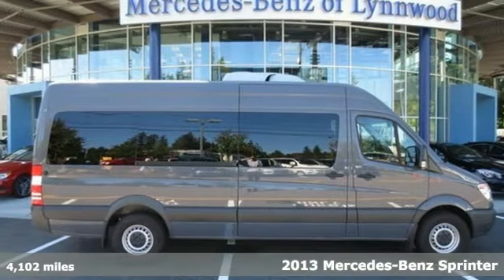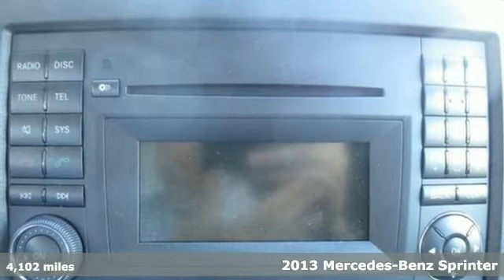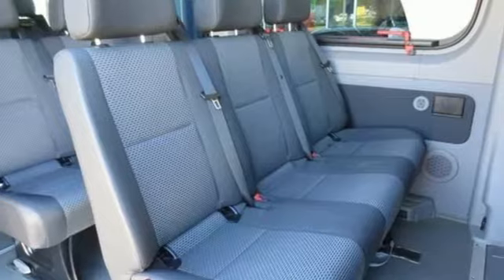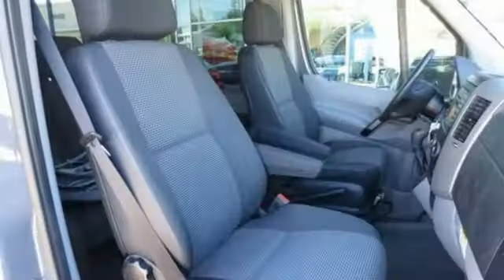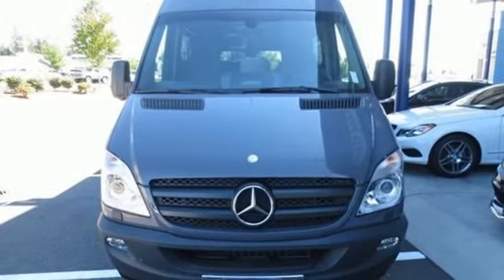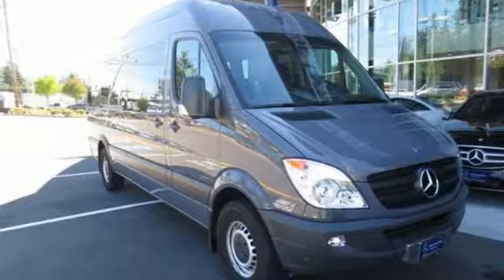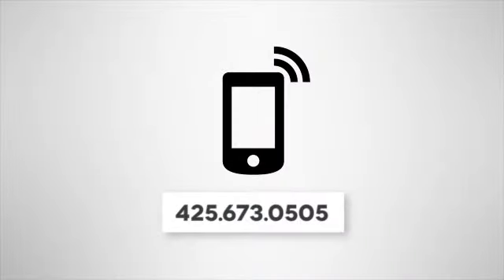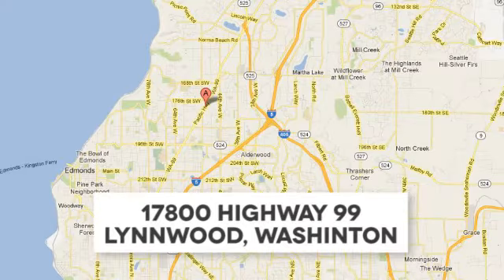2013 Mercedes-Benz Sprinter Lynnwood WA Seattle, WA S3131 - SOLD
Year: 2013
Make: Mercedes-Benz
Model: Sprinter
Trim: 5 Speed Shiftable Automatic
Engine: 6 Cylinder Turbo
Transmission: 5 Speed Shiftable Automatic
Color: Graphite Grey
Interior: Black
Mileage: 4102
Stock #: S3131
Low Miles, One OwnerThis is a beautiful Graphite Grey Sprinter 12 passenger van with Lima black fabric. It is a 1 owner vehicle with no accidents or damage reported to CARAFAX. It is nicely equipped with: Radio Audio20 with CD-Changer, Rear View Camera, Cruise Control, Accessory Package (Headlamp washing system, Light and Rain Sensor, Bi-Xenon Head Lamps, Fog Lamps) Suspension Seating Package (Seat - Suspension -- Driver, Seat - Suspension -- Passenger), Multi-Function Wheel/Display Package (Multifunction Steering Wheel, I/P Cluster Pixel Matrix), Rear Heating Package I (Fuel-fired heater booster (17,000 BTU), Heat Insulation for Rear Compartment, Heat Insulation for Front Compartment, Heater - Auxiliary Rear), Cold Climate Package (Electrically Heated Windshield, Heated Co-Driver Seat, Heated Driver Seat), High Performance Air Conditioning, AGM Battery 12V 95 Ah, Air Conditioning Rear, Parktronic Parking Aid System FRT&RR, Exterior Mirror - Power/Heated, Additional Battery Package (Auxiliary Battery 100 Amp, Cutoff Relay for Auxiliary Battery), Rear Floor Covering -- Rubber, Window rear door and washers/wipers.

Address:
17800 Highway 99